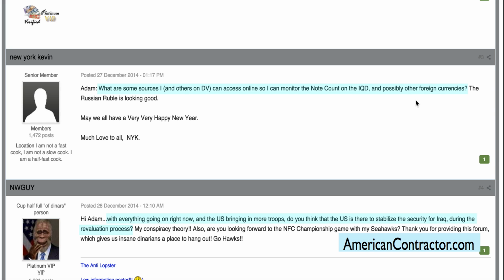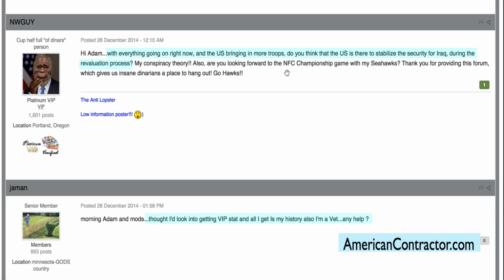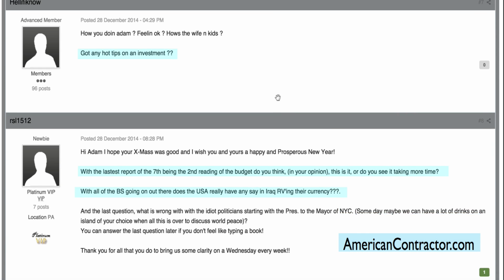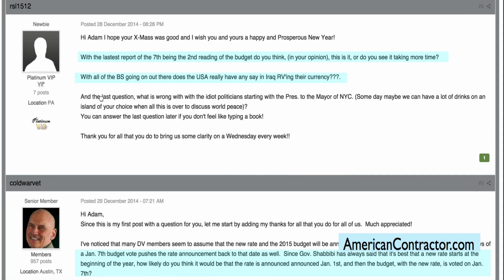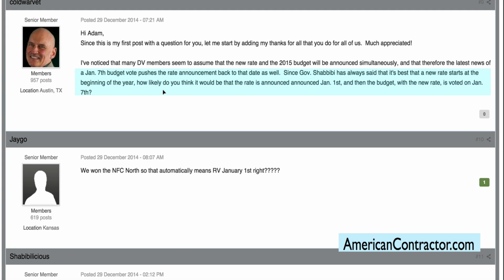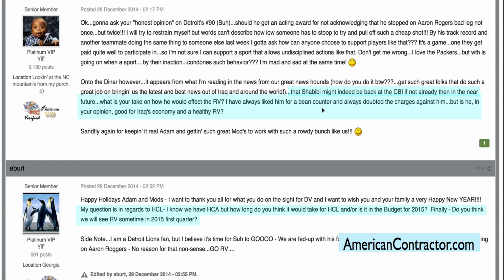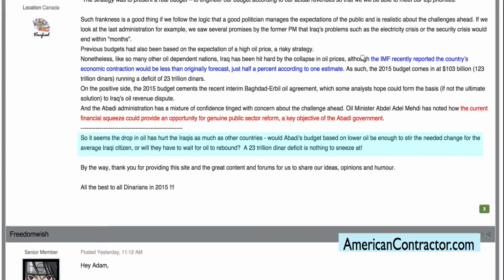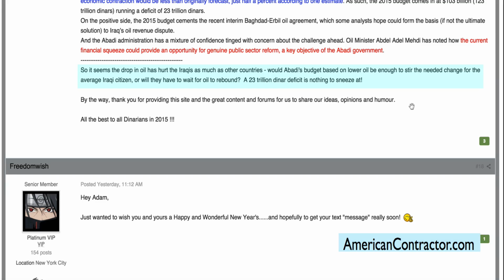Iraqi Dinar Question and Answer by American Contractor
Answering questions about the Iraqi dinar.

Do you know why you should never put a tall fence around your house?